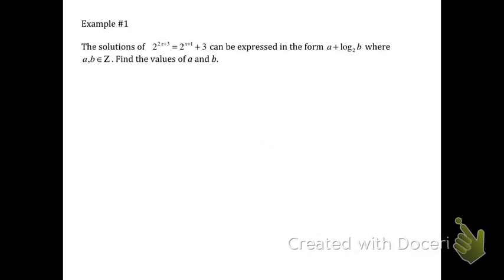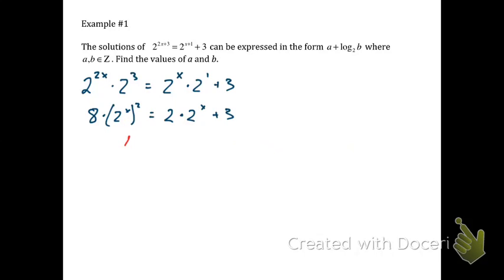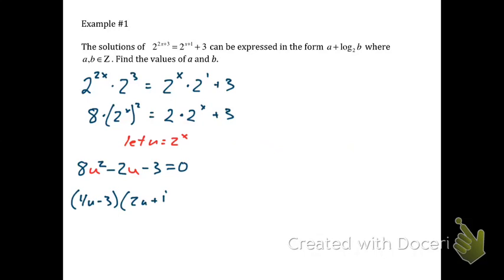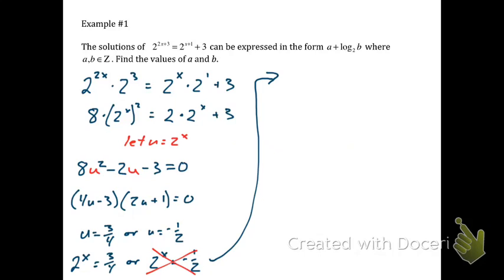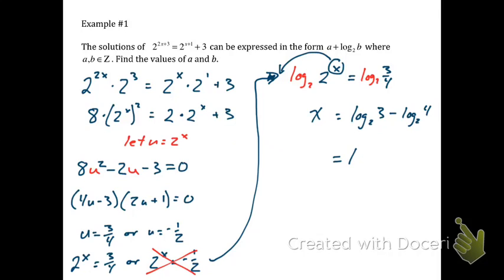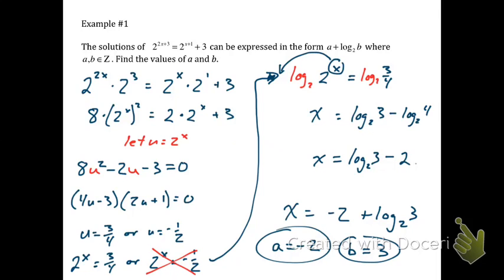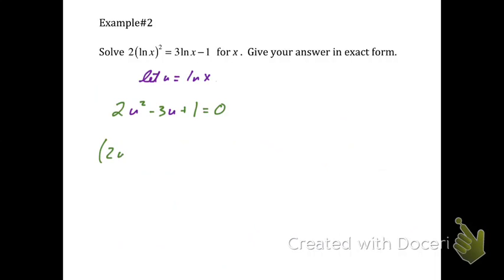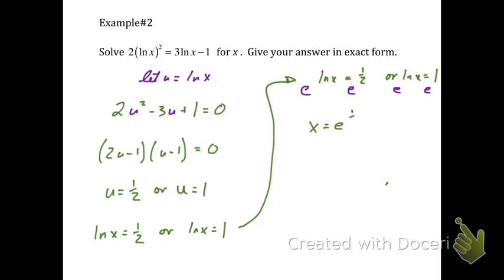Unit 2 Review Video 2 -Solving Equ. w/ Exp and Log Laws